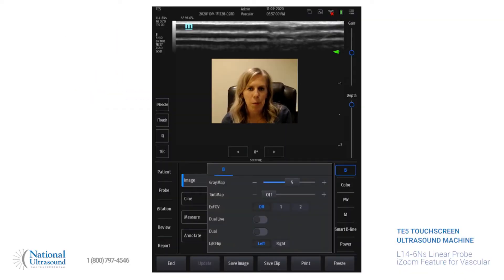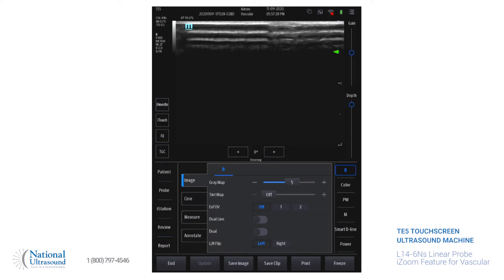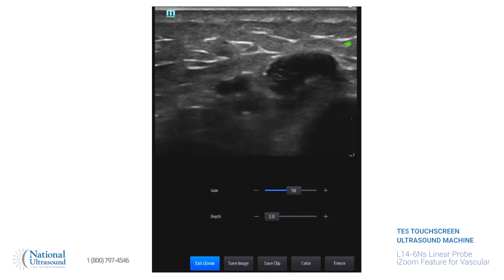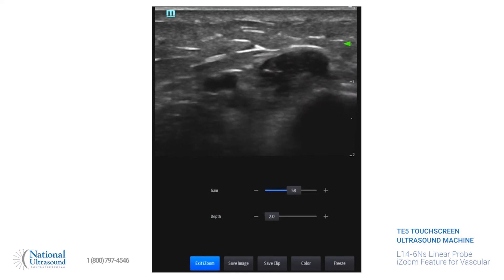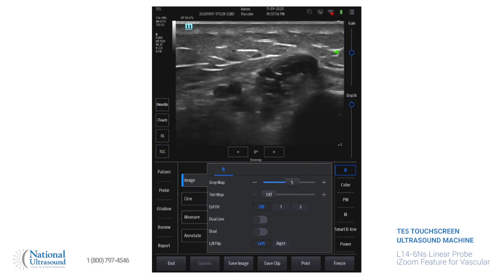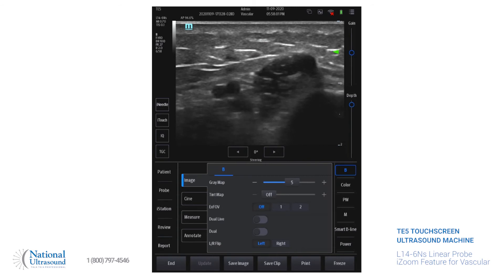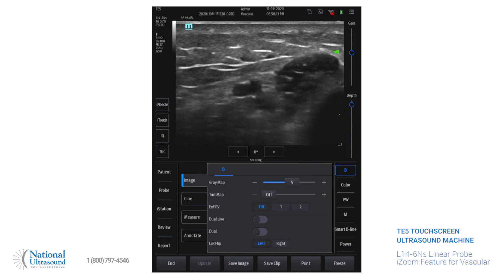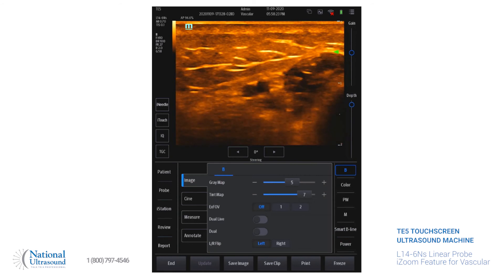Mindray TE5 Ultrasound Machine iZoom and tint mapping for Vascular Ultrasound Video Training Demo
In this demonstration our sonographer is Using the Mindray TE5 with a L14 6Ns Linear probe. Demonstrated are both the iZoom feature for vascular ultrasound as well as the tint mapping feature. Watch to learn more.